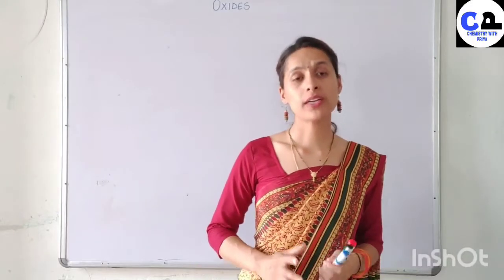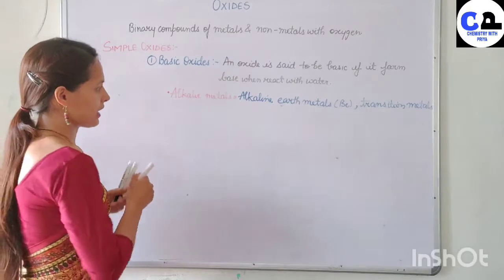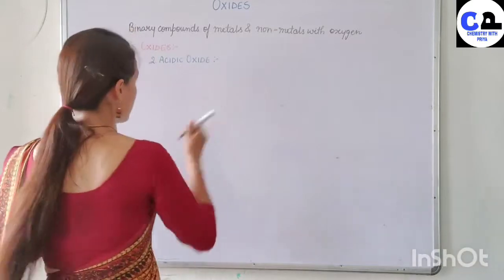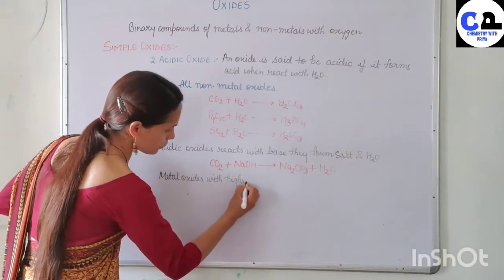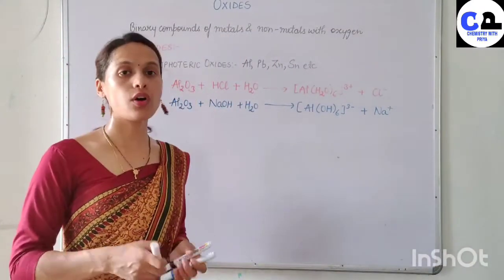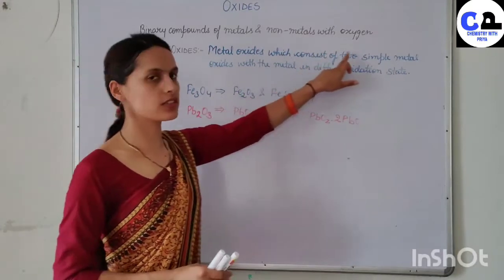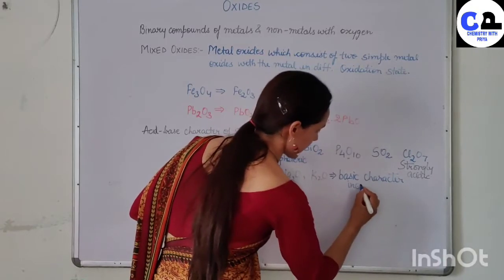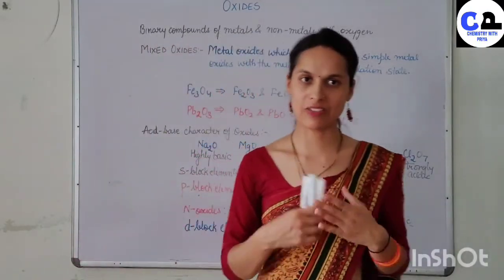12th||NEET||AIEEE||OXYGEN FAMILY (LECTURE V)||OXIDES(SIMPLE AND MIXED)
Hello students
You all know that carbon dioxide is an oxide but want is the meaning of an oxide, do you know??
What are the different types of oxides , do you have any idea??
If not,  then watch this video which gives you the answer of every questions regarding oxides.
In this video you get knowledge about
simple oxides#types of simple oxides
mixed oxides